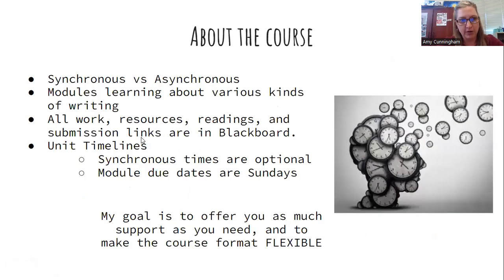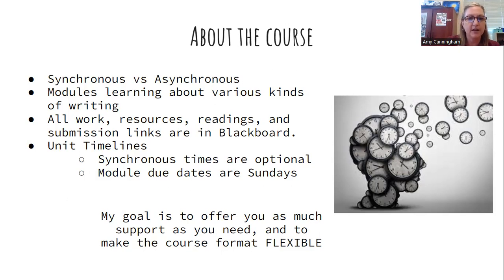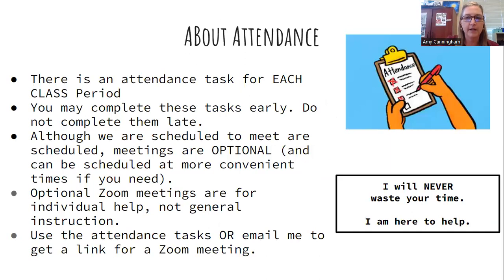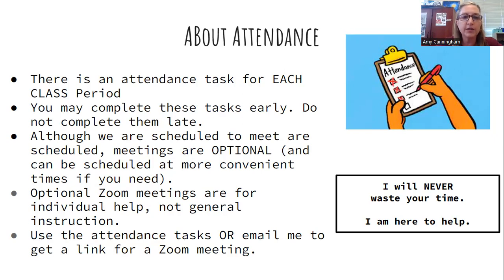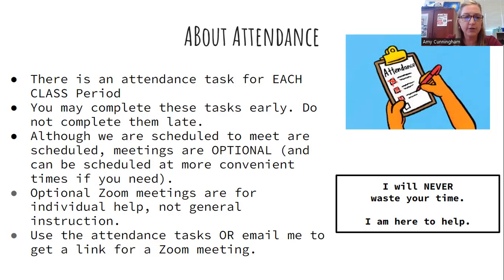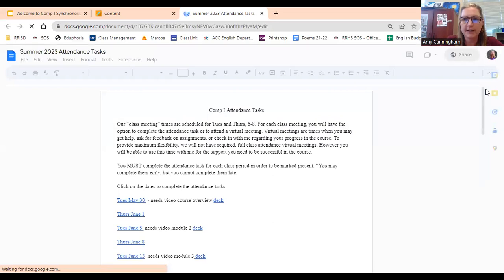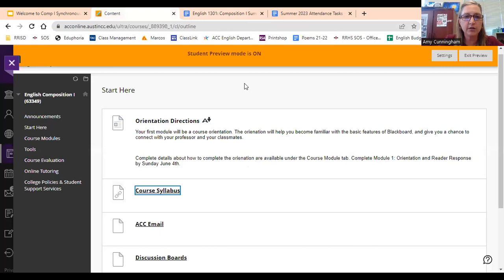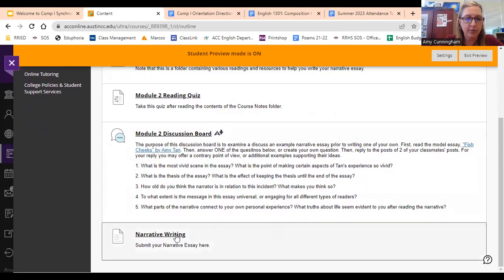Comp I Overview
Introduction to Comp I